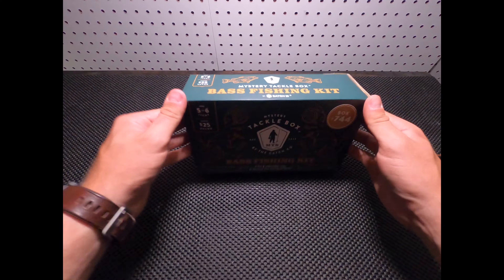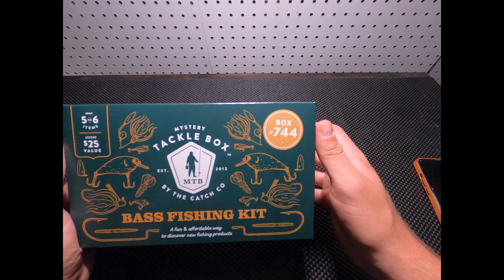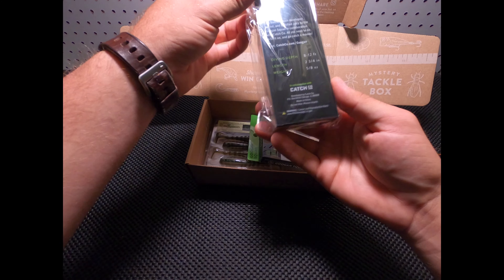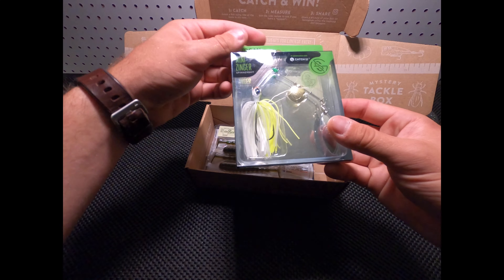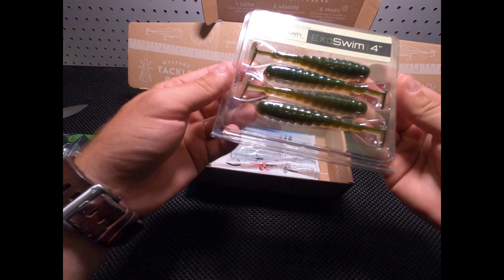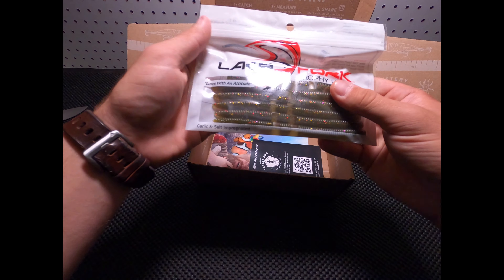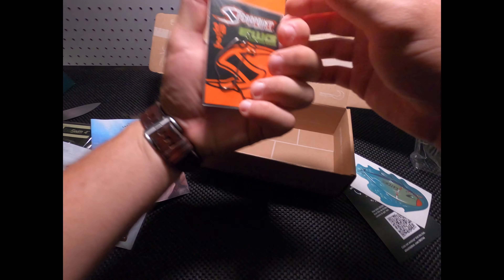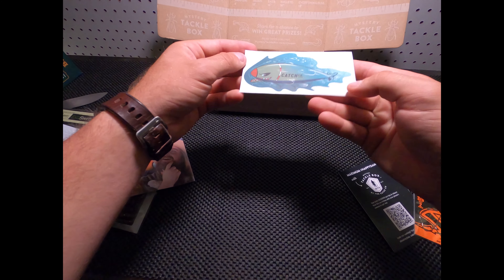Unboxing Mystery Tackle Box #744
Go check out my insta to see up to date fishing content.